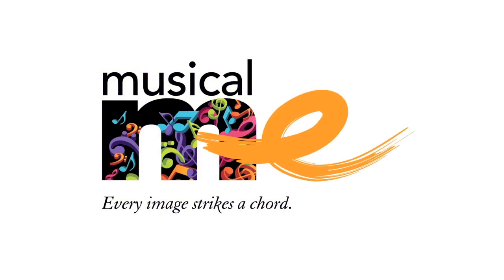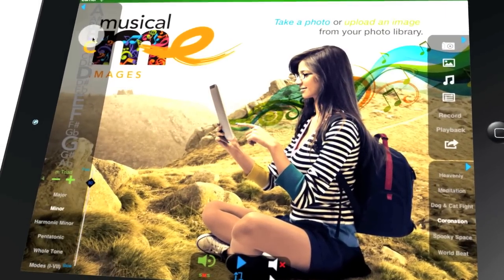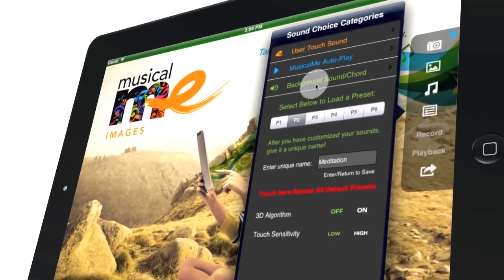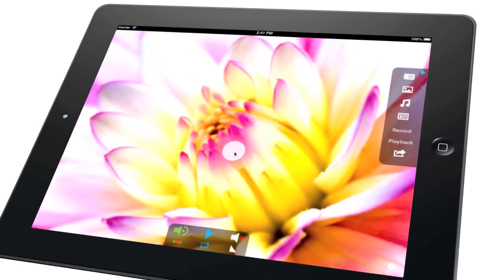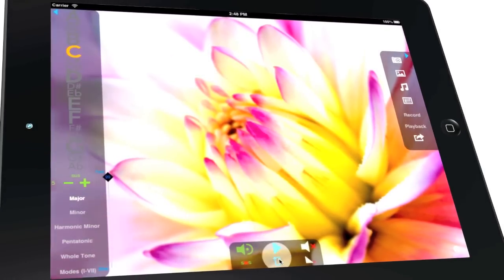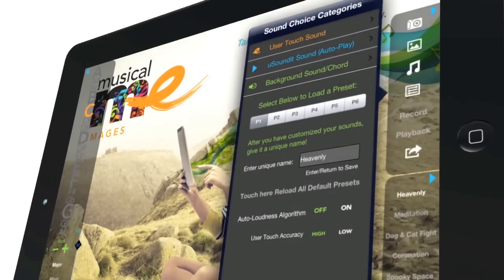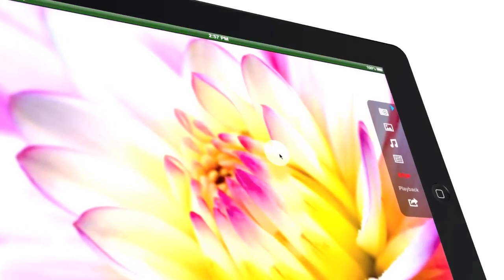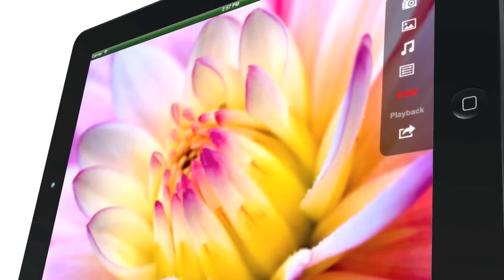MusicalMe Images Trailer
The next thing in photo sharing.  Add custom music!
MusicalMeApps.com